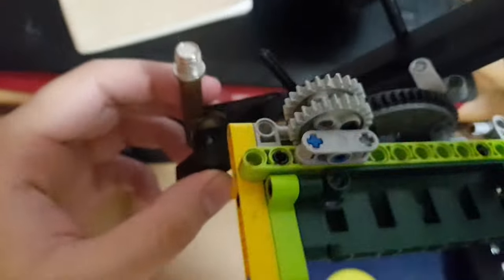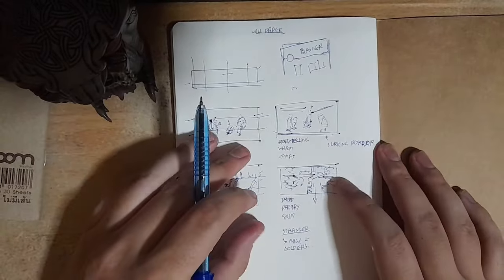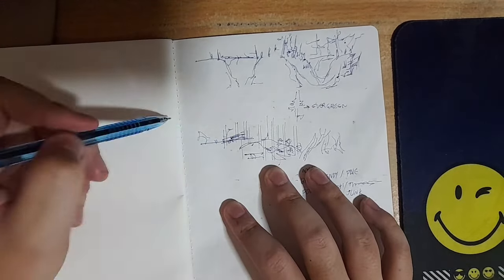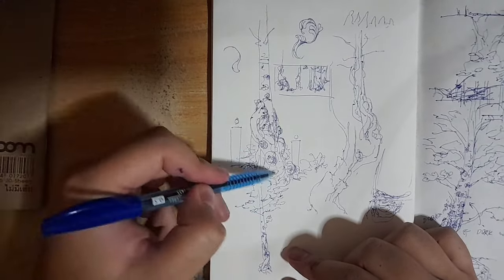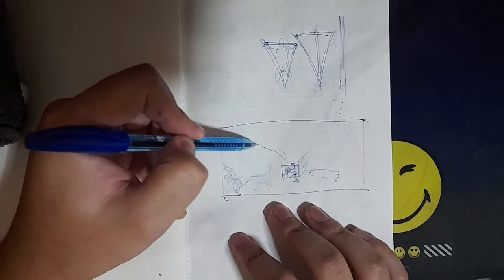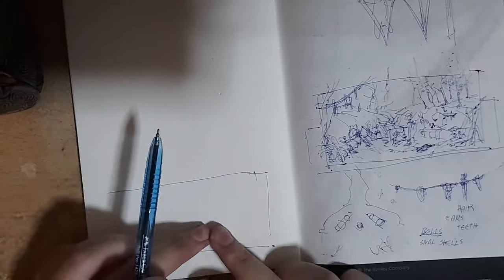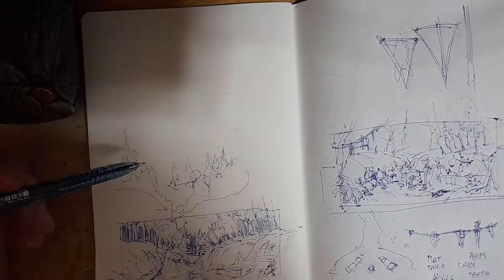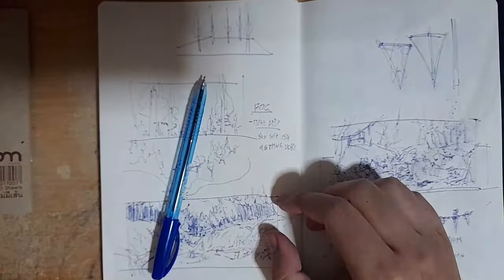Designing a banner for the monstergarden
stuff and things.